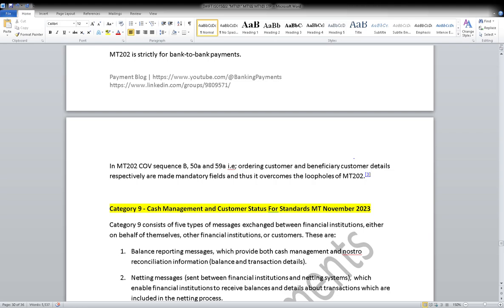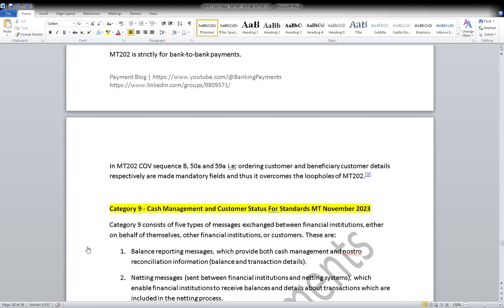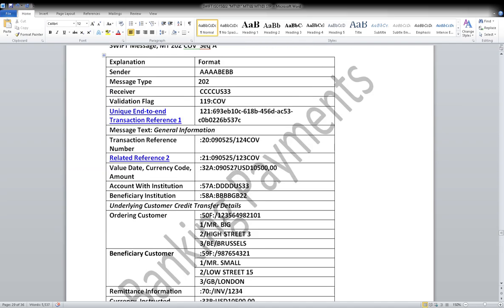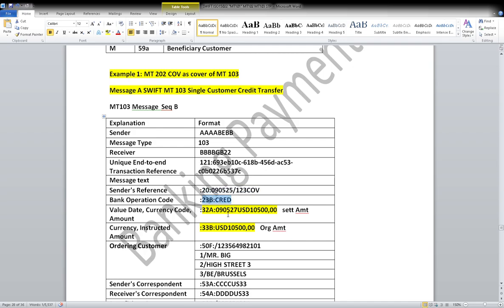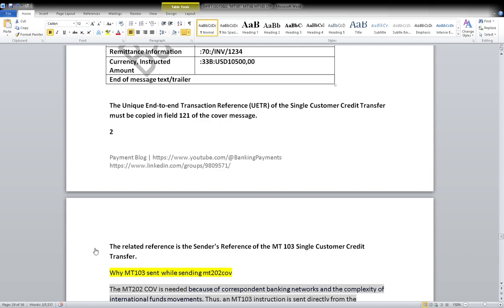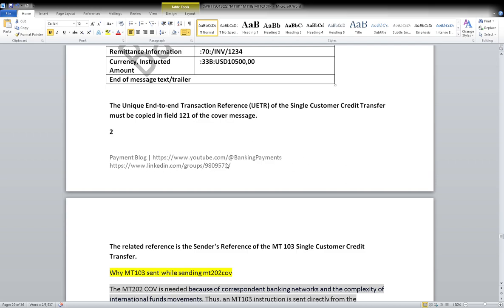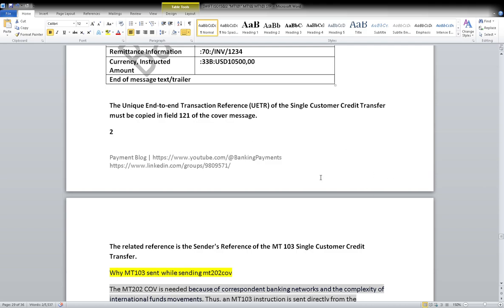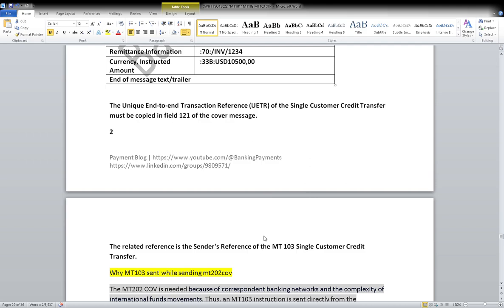MT202 COV Part2 || CBPR+02May2 || ISO15022 SWIFT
MT202 COV Part2 || CBPR+02May2 || ISO15022 SWIFT  ⁨@BankingPayments⁩  MT202 COV Part2 ||

Recorded 66 Video and Recording 50+ hrs International Banking Payments. ||
ISO15022 (MT Messages) Structure || ISO20022 (MX Messages) Structure | | SWIFT GPI | ISO20022 Migration|| Investment Banking ||
CBPR+ Handbook Walkthrough || My Standard Walkthrough ||

CBPR+02May2 || ISO15022 SWIFT  ⁨@BankingPayments⁩  MT202 COV Part2 || CBPR+02May2 || ISO15022 SWIFT  ⁨@BankingPayments⁩  MT202 COV Part2 || CBPR+02May2 || ISO15022 SWIFT  ⁨@BankingPayments⁩  MT202 COV Part2 || CBPR+02May2 || ISO15022 SWIFT  ⁨@BankingPayments⁩